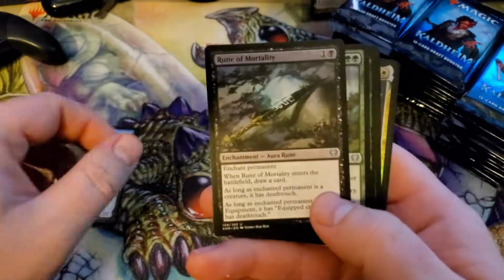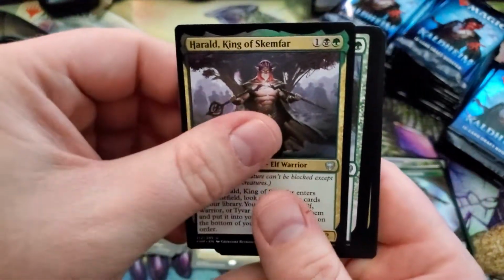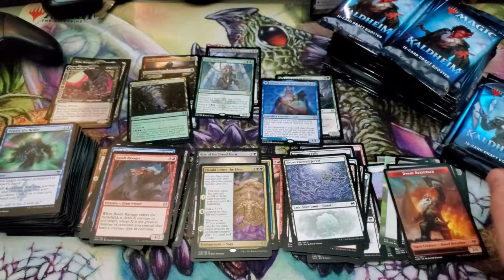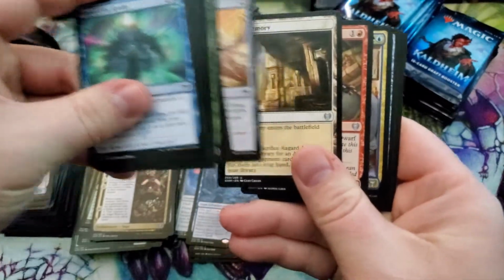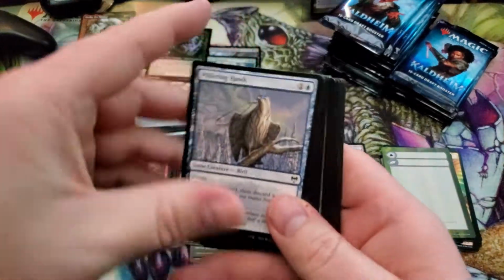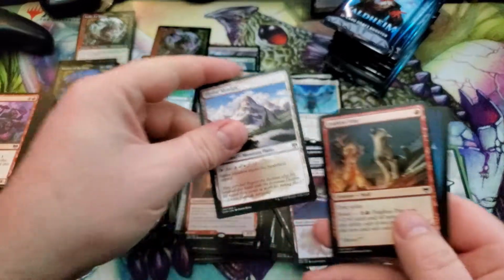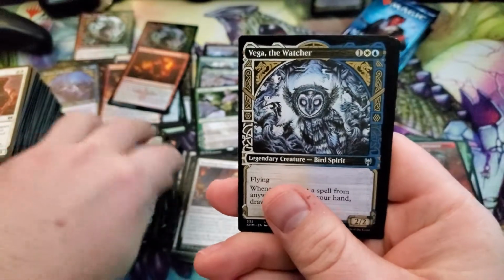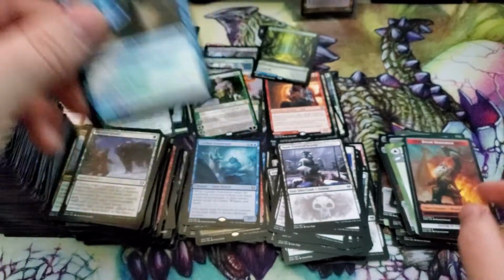Kaldheim Draft booster! Big Bob dives in!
This box was bought at Issues Needed comics! Please check them out and always support your local gamestore!

Go to this website for discounts on the new Zendikar Rising or Commander Legends cards!

Any little bit helps!